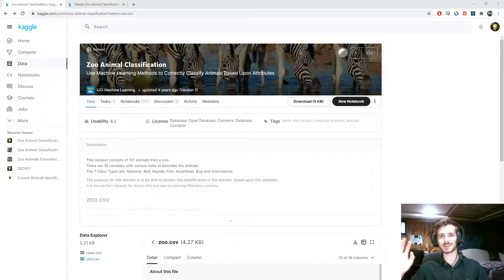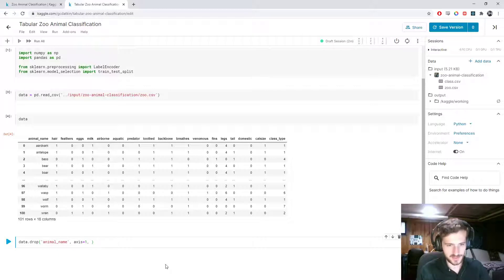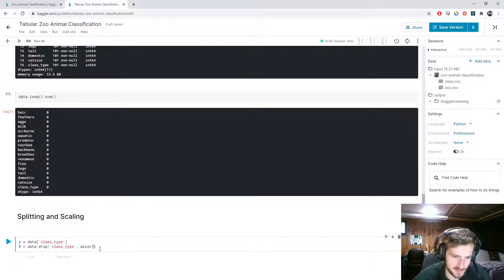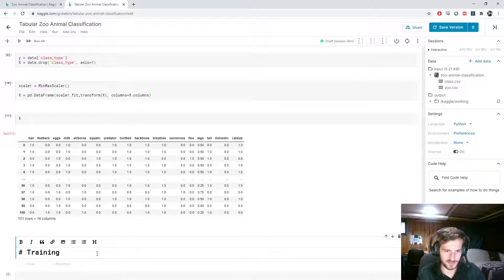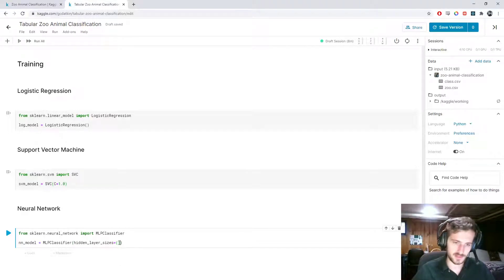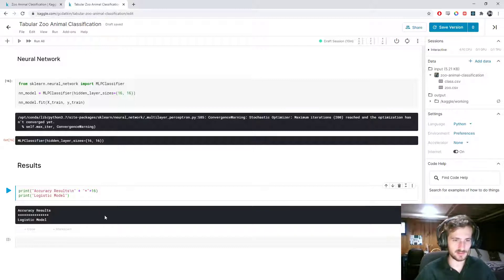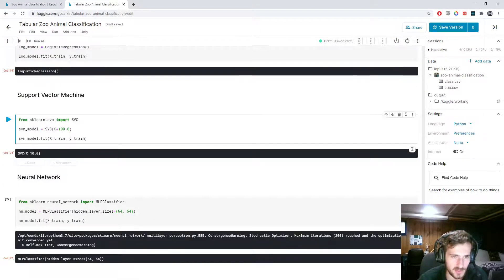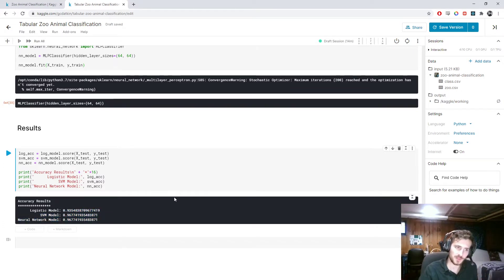Tabular Zoo Animal Classification - Data Every Day #032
Welcome back to Data Every Day!
On today's episode, we are looking at a dataset of zoo animals and trying to classify them into categories by using a series of animal attributes. We will use three models: logistic regression, a support vector machine, and a neural network to make our predictions.